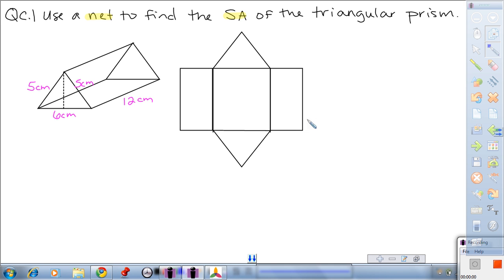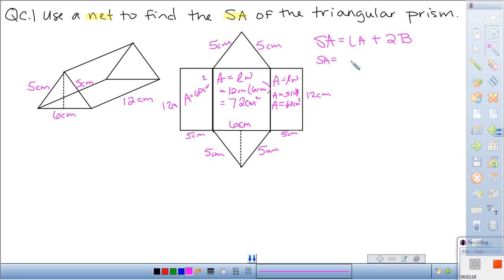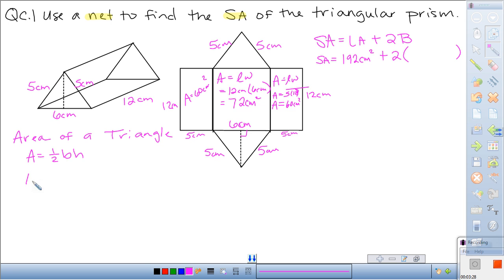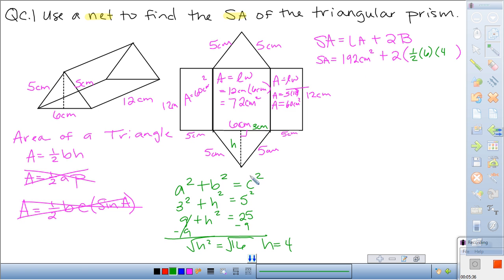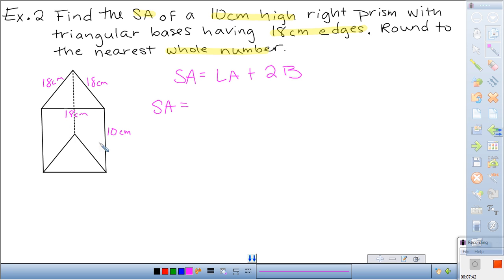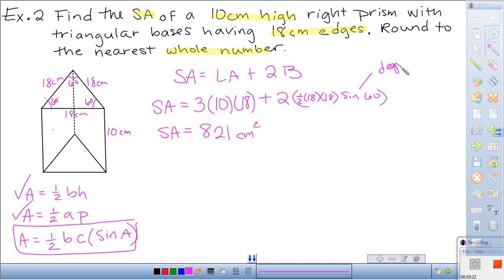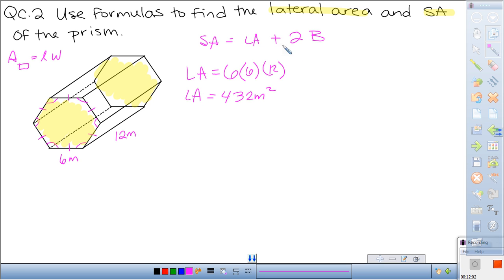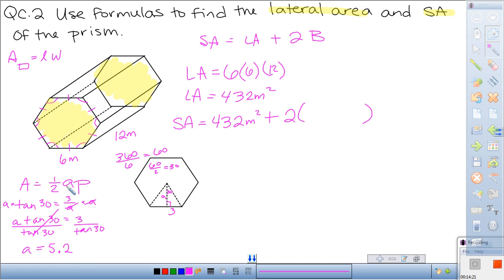Geometry 11 2 Ex 2